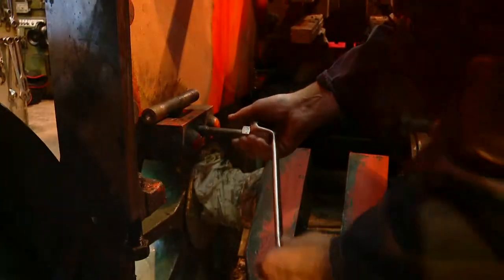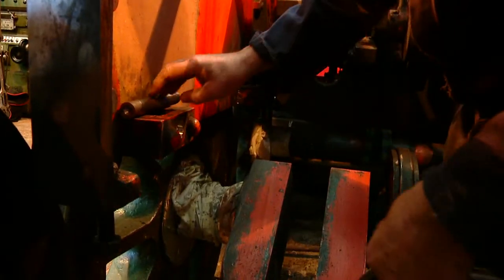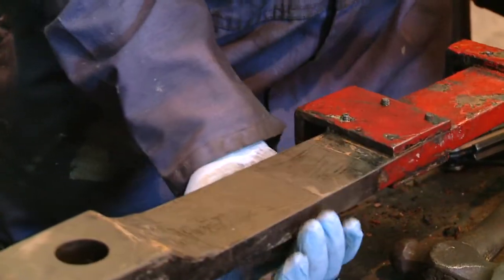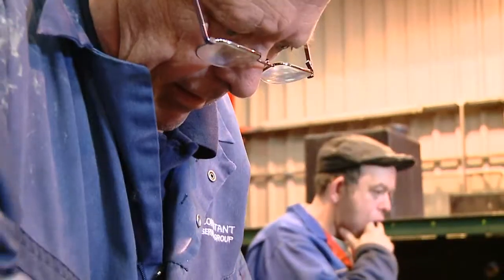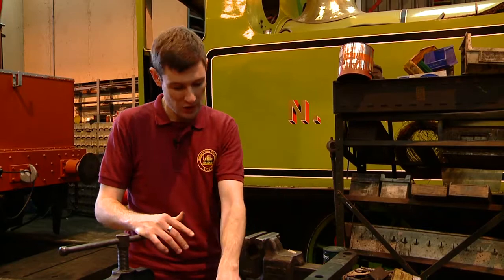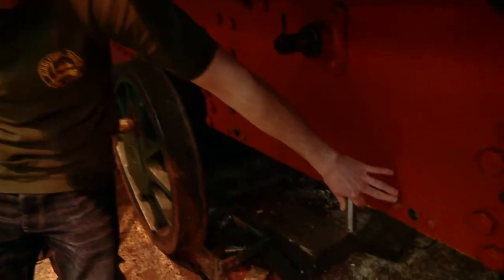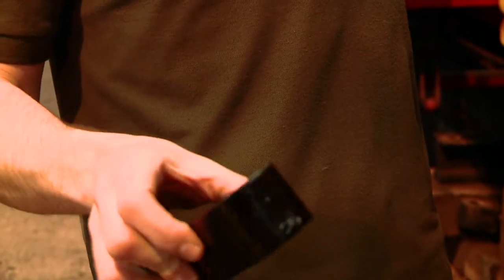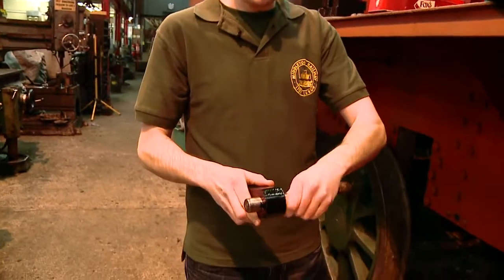Episode 3 - Brookes No.1 Restoration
Episode 3 looks at the work on the Cylinders, pistons and other fittings being restored or manufactured in house as new replacements. The precise work setting the axles and hornguides for later rewheeling begins.

As part of a successful Heritage Lottery Fund bid, the Middleton Railway has embarked on a project to restore to working order Brookes No. 1 (Hunslet 2387 of 1941). This locomotive has seen service on the Middleton Railway in the last decade as both a ‘Thomas’ and in its authentic guise as a saddle tank.

This locomotive forms an important part of the Leeds locomotive building story and our history, having been built less than a mile from the railway. Furthermore, it is the only surviving locomotive of its class (ie with 14" diameter cylinders), although there are a number of survivors of the larger versions (ie with 15", 16" or 18" diameter cylinders). We hope to see her return to traffic by 2017 and these films tell the story of her overhaul.